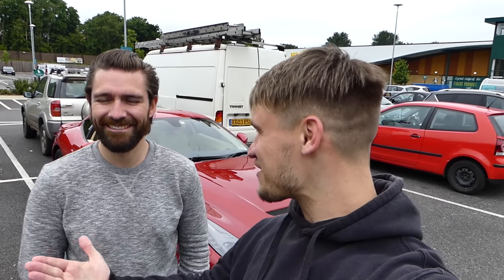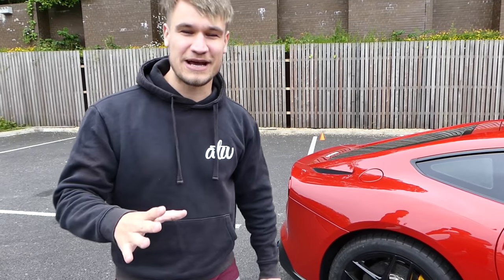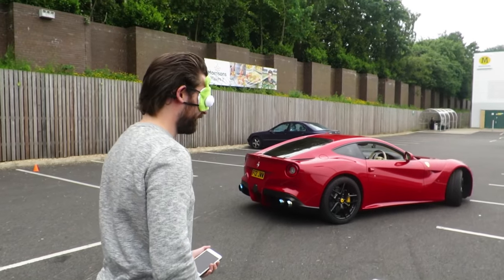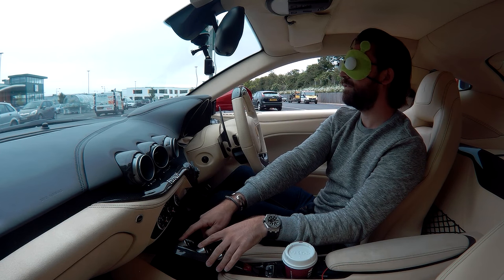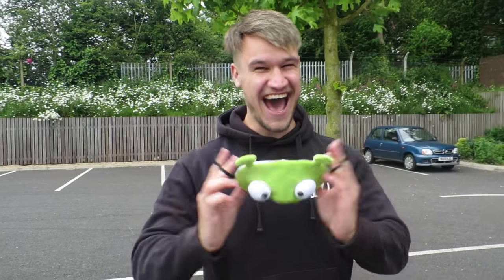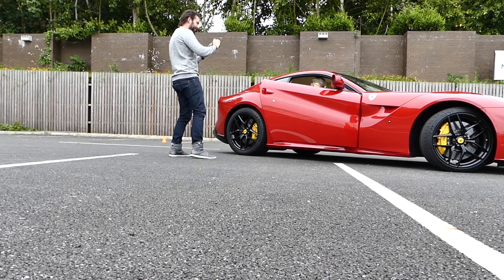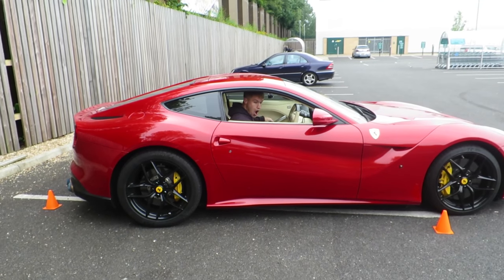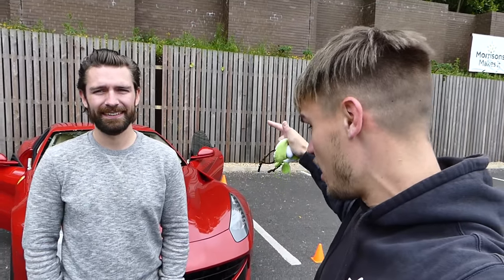BLINDFOLD FERRARI PARKING CHALLENGE!!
Well...Welcome MrJWW's Ferrari F12, a stupid blindfold and a makeshift assault course...and you have yourself a HEAD TO HEAD CHALLENGE!!